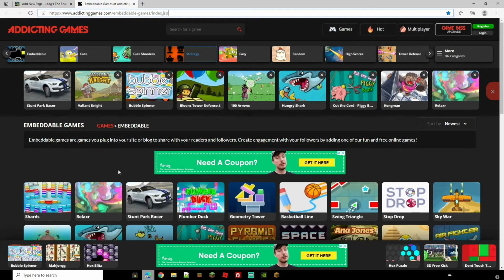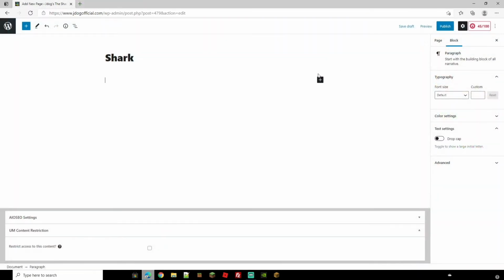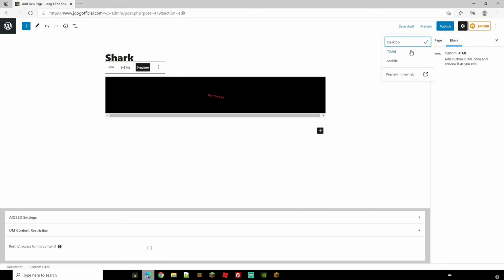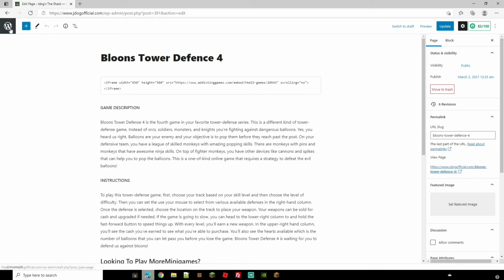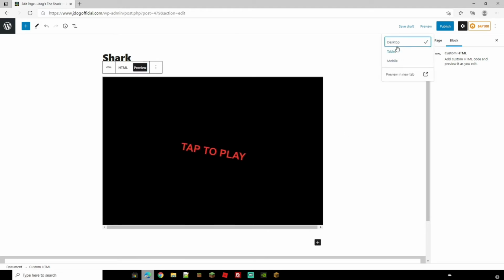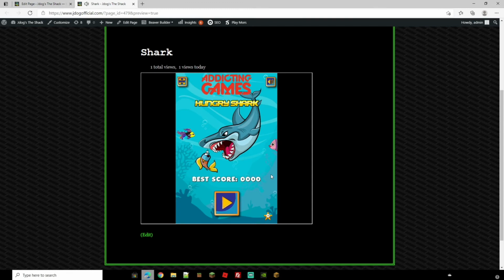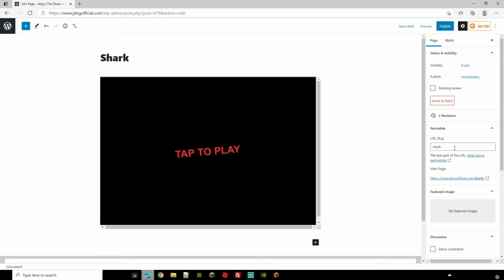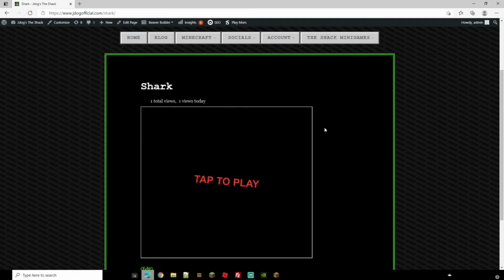How to Embed Miniganes In WordPress | SeekaHost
How to embed Minigames to your WordPress site to grow viewer retention and to add a gaming feel to your site.

How to resize embedded Minigames on your pages.

There are sites that provide embed codes for their games for free such as
Addicting Games

To get your self online head to SeekaHost
for great packages.